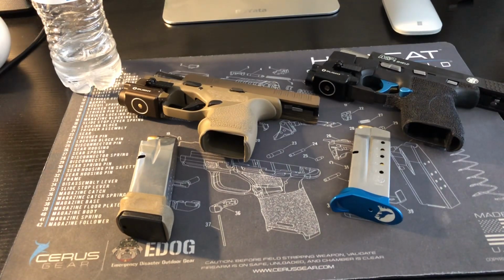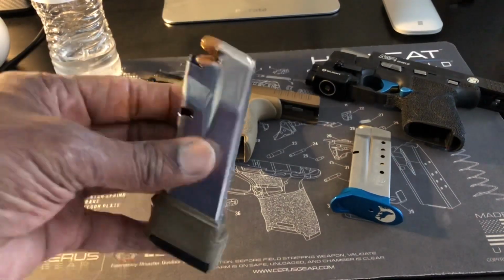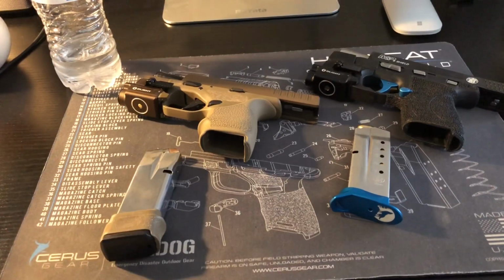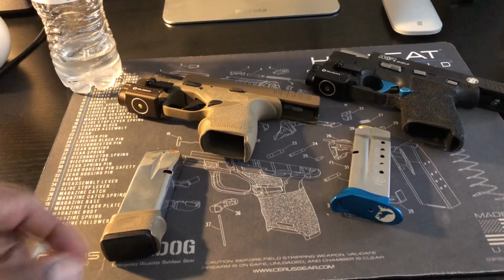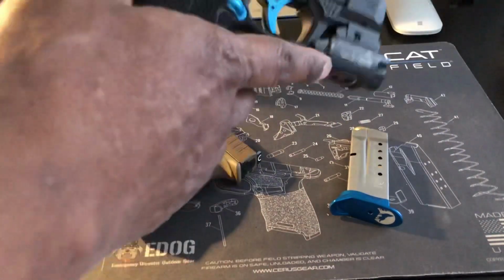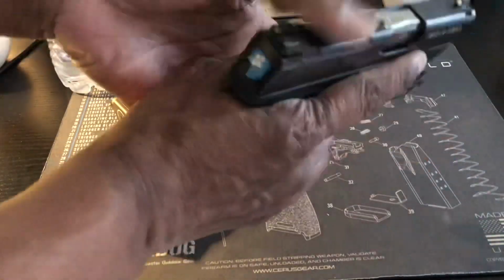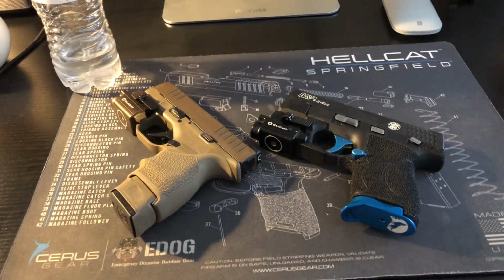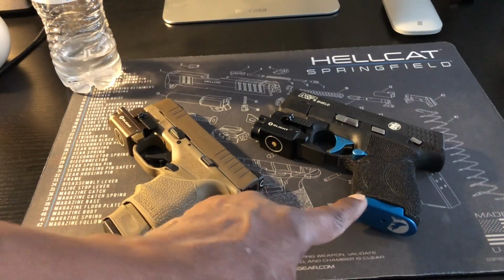Springfield hellcat 15 round magazine Range Footage and M&P Shield Fixed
Springfield hellcat 15 round gun range M&P Shield fixed